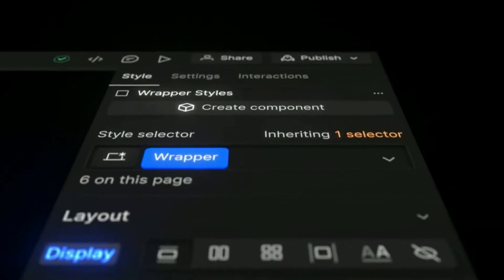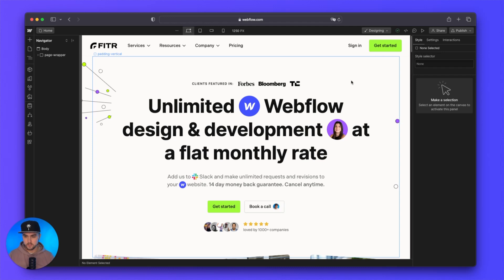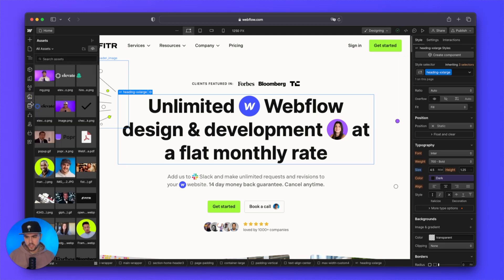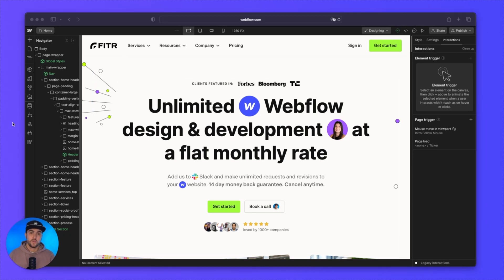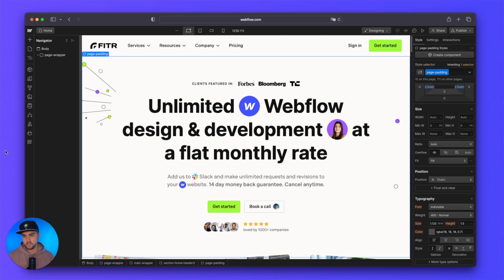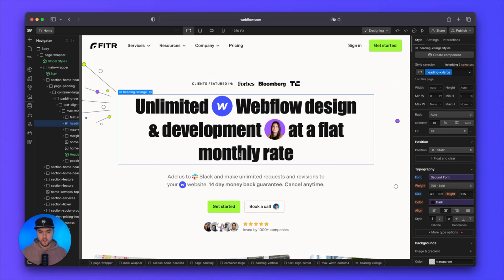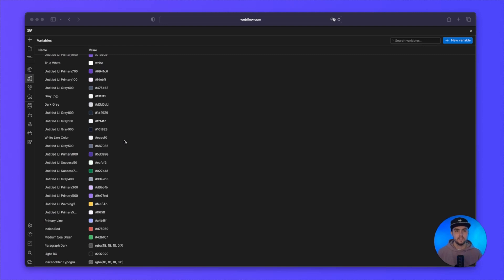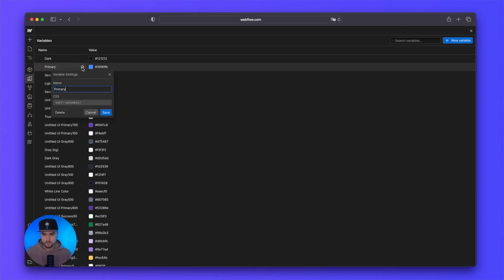Everything you need to know about Webflow's massive update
Webflow just made a massive update including redesigning the entire UI and adding new features. In this video we'll walk you through the UI changes and how to navigate the new dashboard and designer in addition to showing you some new features that will change the way you use Webflow forever.